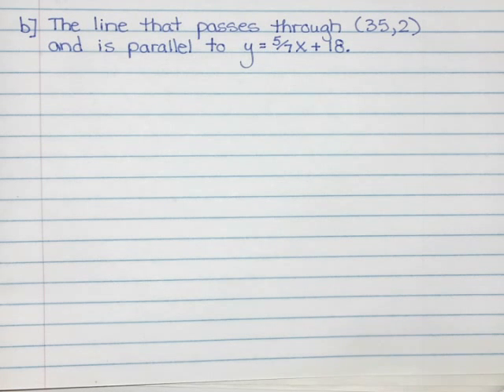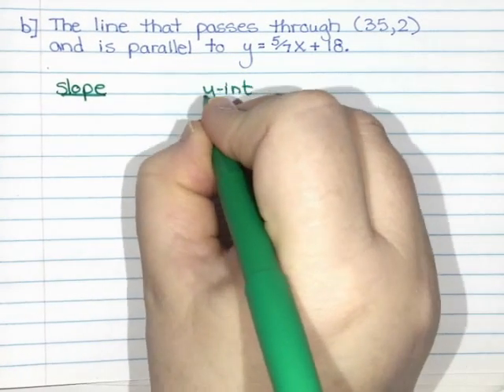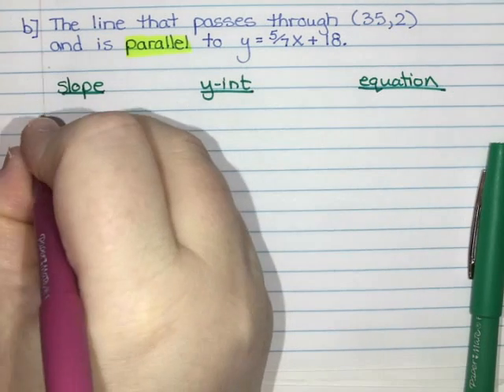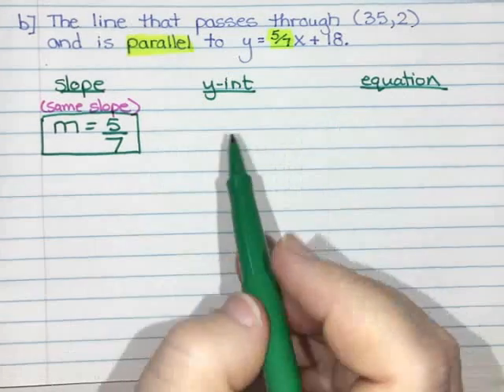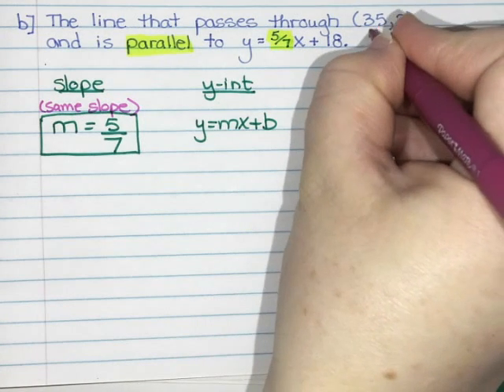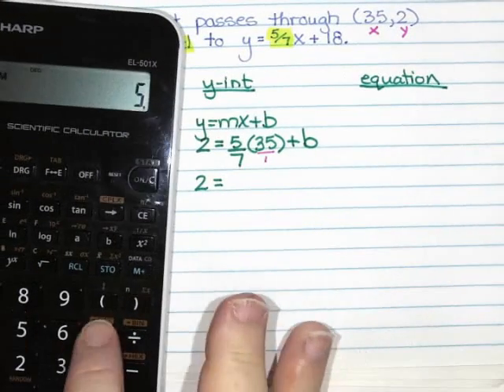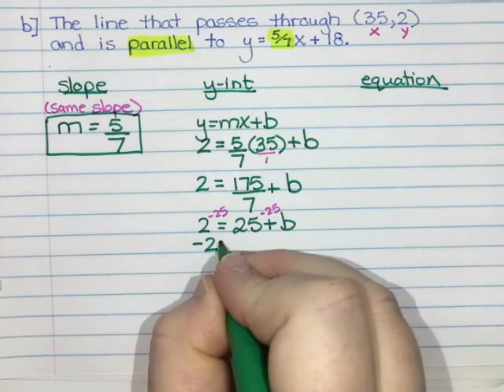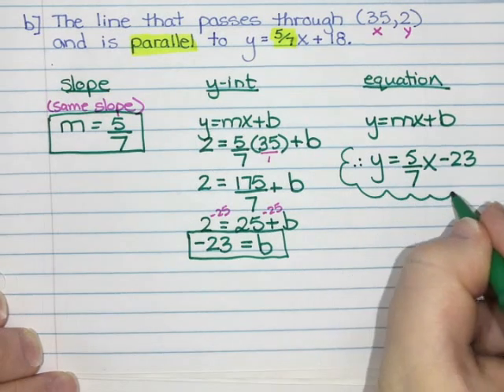Equation of a Line Practice III Part 2